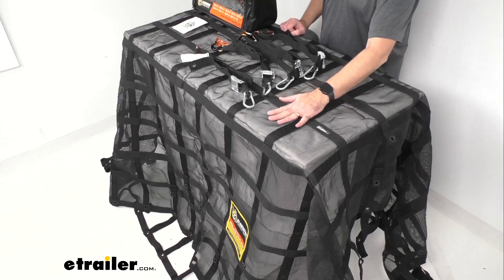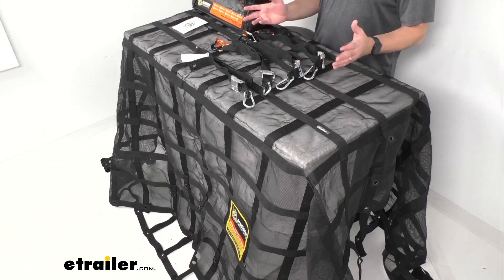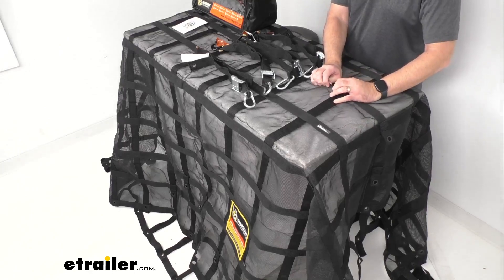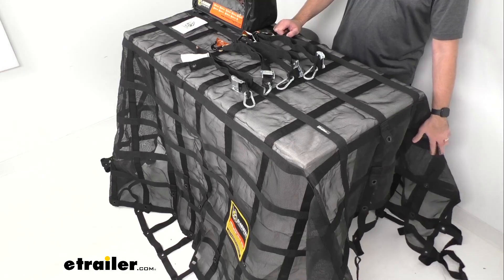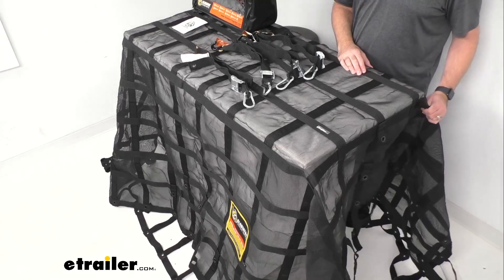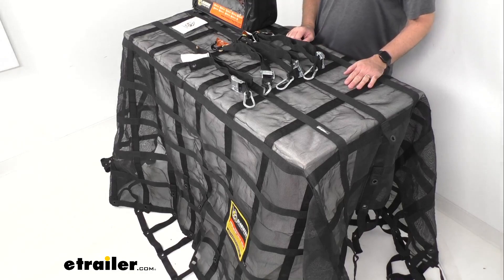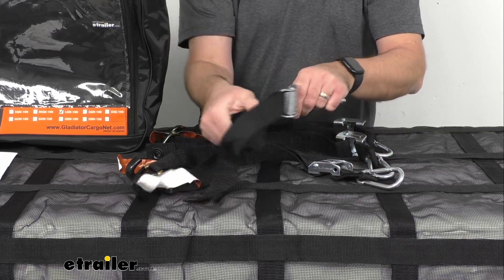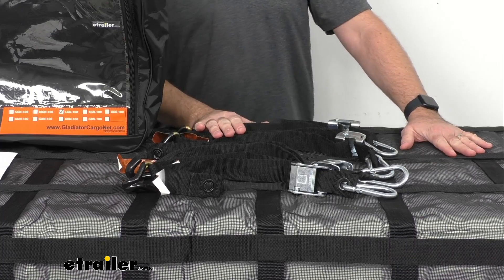etrailer | Feature Review Gladiator Cargo Net with Cam Buckle Tie-Downs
Click for more info and reviews of this Gladiator Cargo Nets Cargo Nets:

Hi, everybody, Andy here with etrailer.com. And today, we're gonna take a look at this Gladiator Cargo Net with cam buckle tie-downs. Now with this heavy-duty cargo net, you're gonna be able to secure your cargo in the bed of your pickup truck. Now we do have several sizes of this cargo net available for various truck bed sizes. So on your screen, I am including the size options that we offer. The one that I have here on my table is the first one that you see listed there.

This is 10 feet long by eight feet, nine inches wide. And the features that we're going to talk about regarding this cargo net, the quality, the materials, will all be true of those different sizes that you see there listed. So based on your truck bed size and just the size that you are looking for, just find the one that's going to best meet the specifications that you're looking for. Take the item number that is associated with it and put it in the search field of our website, and it will take you to that particular size of this cargo net. Now this cargo net has, as you can see, an integrated vinyl-coated, rip-stop mesh that's going to grip your load under tension.

The webbing-covered mesh is going to give you ample surface contact with your cargo. And it's going to keep your smaller items that you're transporting secured and in one place. You're not gonna have to worry about items flying through the cargo net because of this mesh. This is going to be especially great if you're hauling branches or tree limbs. You're not gonna have to worry about limbs or pieces of the branch flying out of your truck with this cargo net in place.

That mesh is going to keep everything in the bed of your truck and keep it secured. Now, the triple-layered reinforced edges are gonna give you extra strength. And this webbing and mesh is going to resist cuts, tears and punctures. And I can tell you that this mesh is very strong, very durable. It doesn't feel like it's going to rip or tear easily at all.

So this is going to be very rugged, very long-lasting for you. Again, this is going to be a very heavy-duty cargo net, no matter which size you decide on picking up. I do also wanna mention that this is UV-stabilized to prevent fading and degradation from sunlight, so it's going to be able to withstand the elements, especially if you keep this outside for any length of time. This net features grommets that are going to give you connection points, tie-down points. And the number of grommets are going to vary based on the size of the cargo net that you get. But these are going to give you multiple tie-down points on the outer edges of the cargo net and on the inner joints. And so it's going to really be perfect for any type of load, a small load or a larger load. I do wanna point out that these nets are not stretchable, so you do want to get the size of cargo net that's best going to fit your needs. You're not gonna be able to stretch this to make up any deficit of length or width of the net itself. So I just wanna make you aware of that. And again, that just speaks to the durability of this cargo net. The webbing width is an inch and a half. And the safe working load limit of these cargo nets is 1,500 pounds And the maximum load or break strength is 4,500 pounds. Now taking a closeup here at the center of my table, these do include cam buckle straps. And on one end, we have a quick snap carabiner. And on the other end, we have these end hooks that are coated with a vinyl material that's going to prevent that end hook from scratching or scuffing anything it comes in contact with. Of course, we have our cam buckle here. So these are gonna be very strong, very durable straps. And they're really a great addition to this system. The overall length of each strap is 34 inches long. The overall width is an inch and a half. And the safe working load limit of these cam buckle straps is going to be 1,323 pounds. And the maximum load or break strength is 3,969 pounds. The cargo net is DOT and NACSS compliant. And these cargo nets also include this really great zipper storage bag. It is just as rugged and durable as the cargo net itself. And as you see here on the front, we have this window pocket here. But also on the front, we have our main compartment here. And we have a heavy-duty durable zippers that are going to keep this panel flap closed. But this is going to give you enough room to put in your cargo net and the straps as well. And then on the reverse side, we have these sli